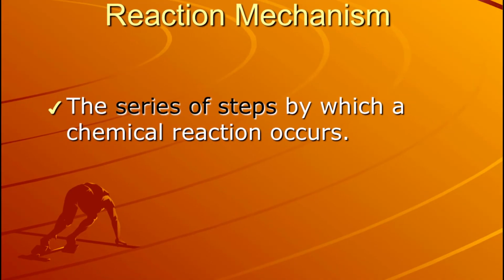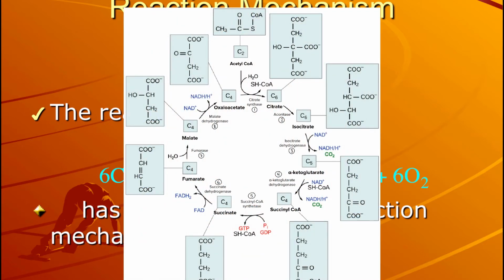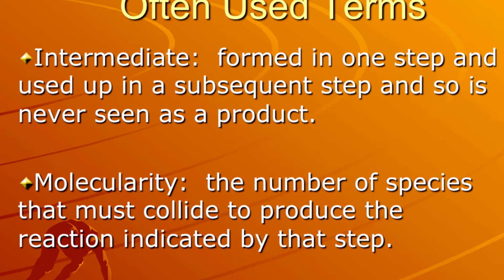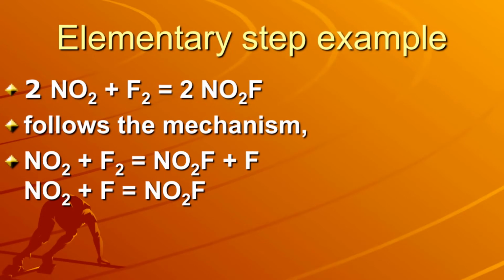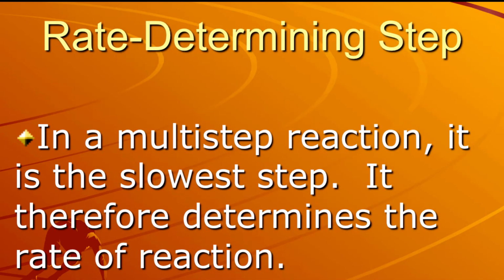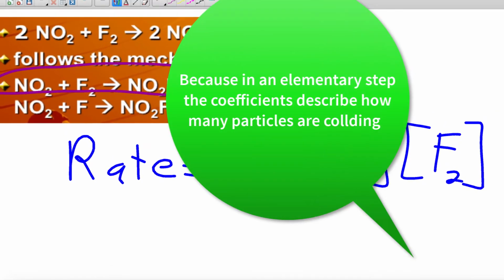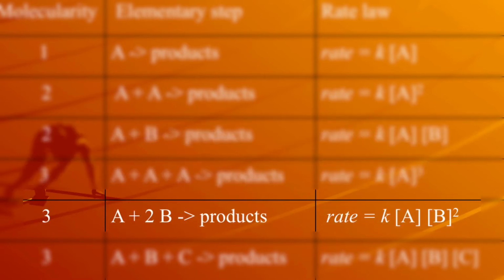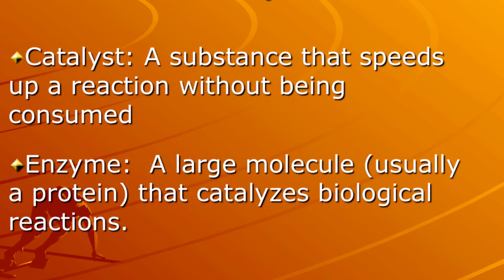AP Chem podcast 05 3